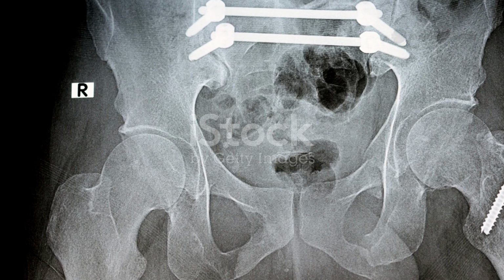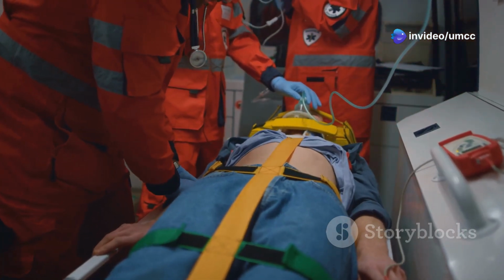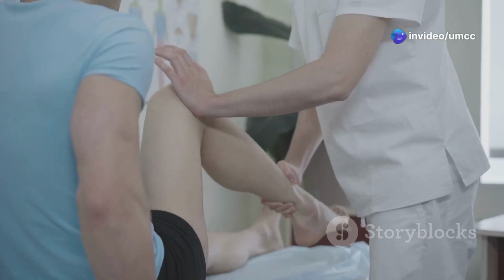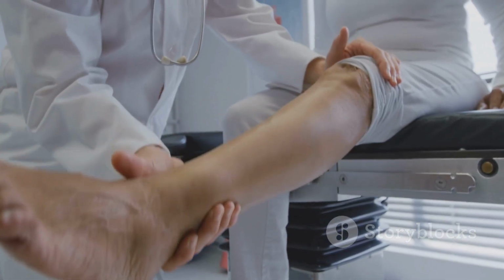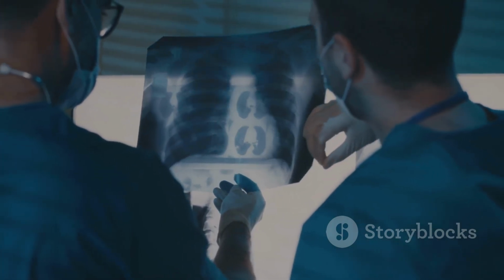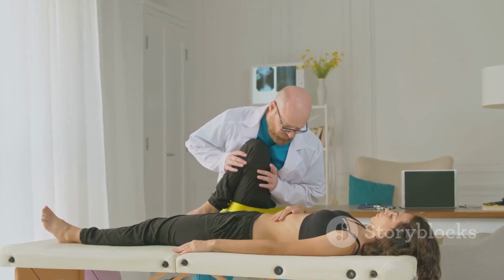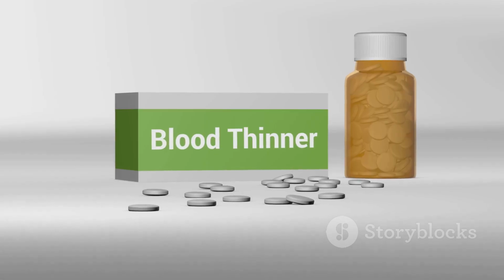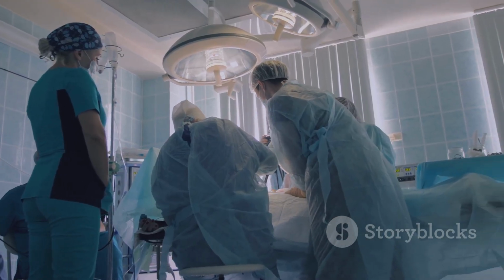"Broken but Not Beaten: Pelvic Fractures and Hip Dislocations Explained